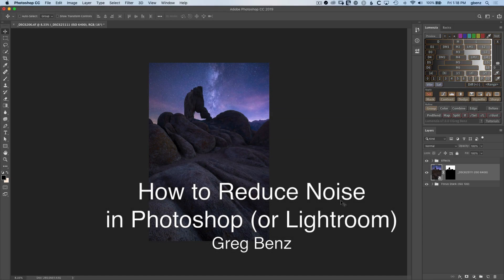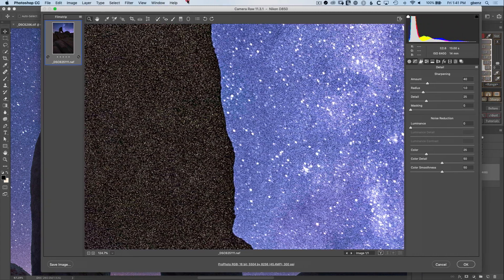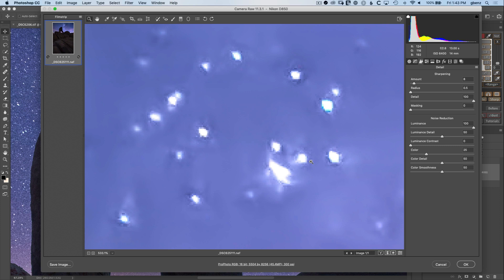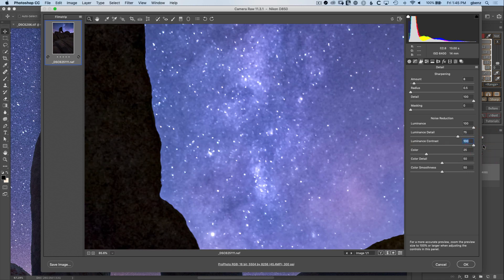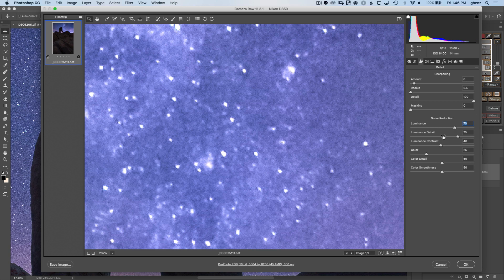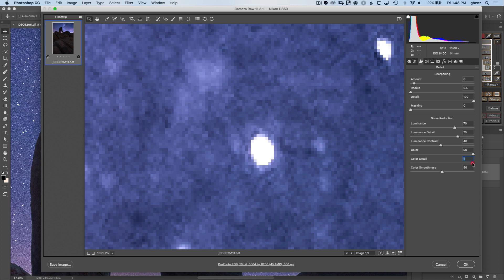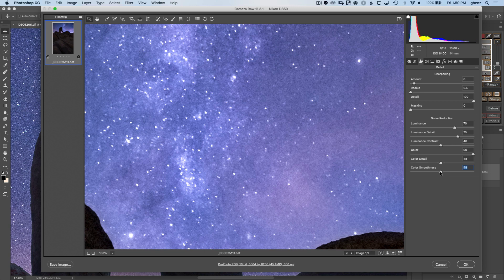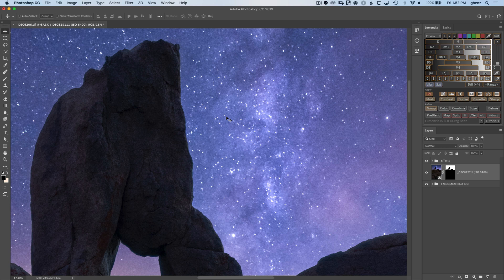How to reduce noise (Photoshop)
In this tutorial, you'll learn how all the noise reduction sliders in Photoshop ACR (or Lightroom) work so that you can get expert noise reduction results. These techniques are great for high ISO images like night skies or for cleaning up noise that shows up in the shadow detail of your photos.

Key segments:
0:00 Intro
1:33 Deconvolution sharpening
2:11 Luminance noise reduction
6:03 Color noise reduction